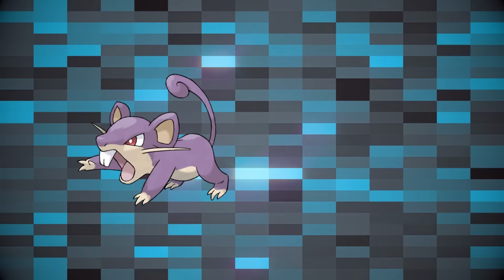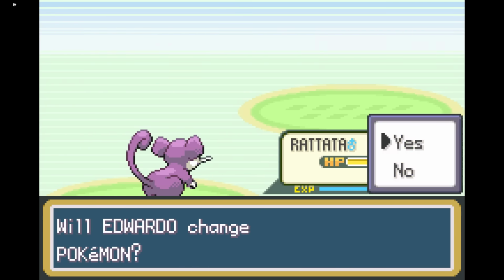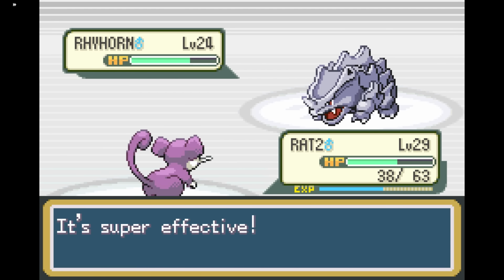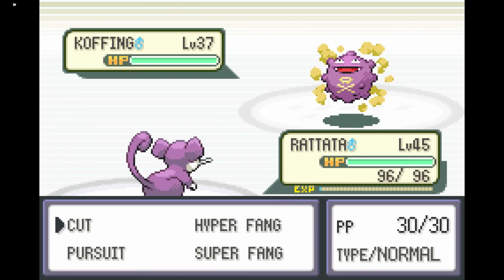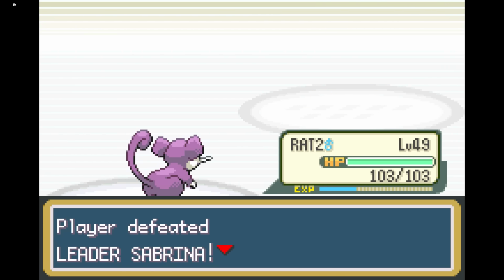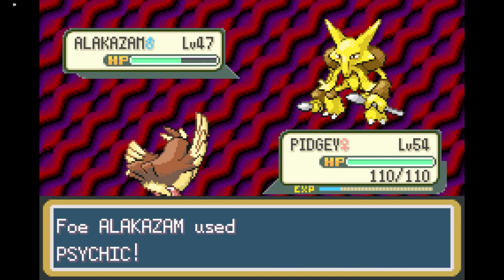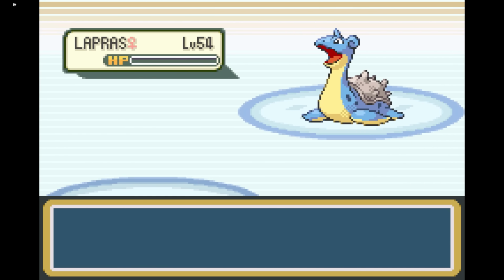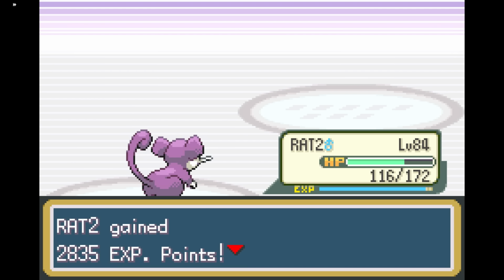Can You Beat FireRed With ONLY Route 1 Pokemon?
Hey Guys! In this video, we find out if you can beat Pokemon FireRed only using Pokemon from Route 1.